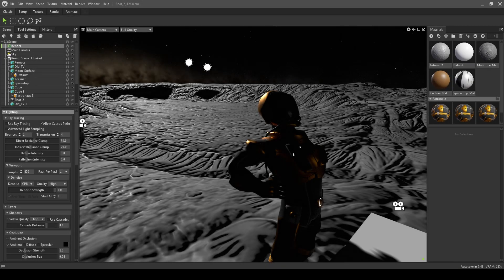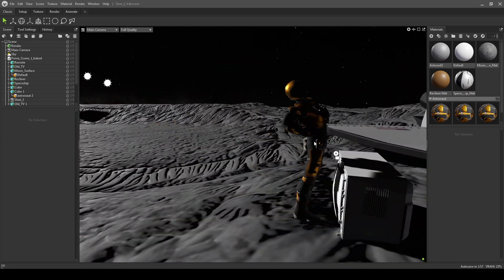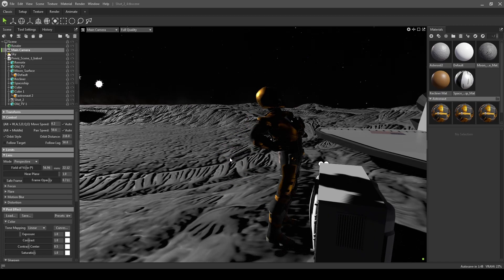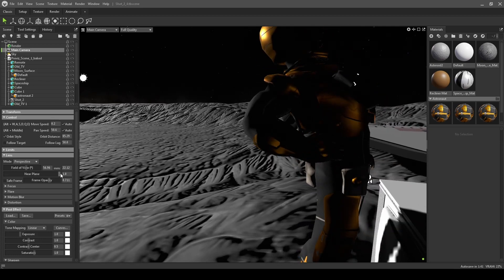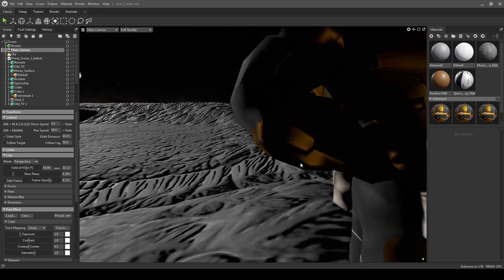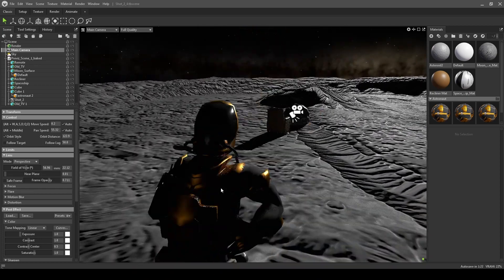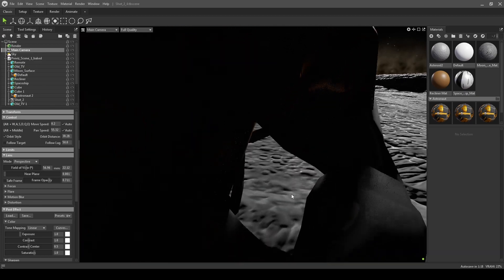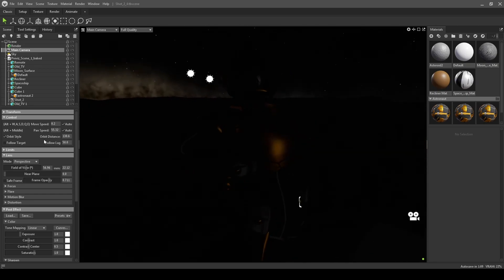Marmoset Tutorial: How To Change The Clip plane For A Camera